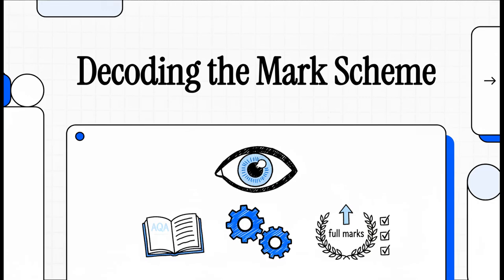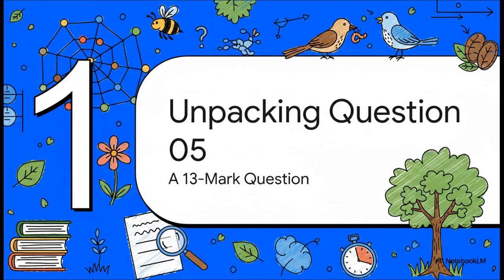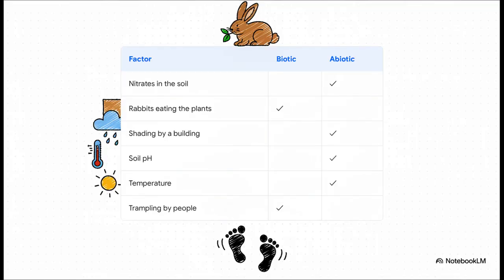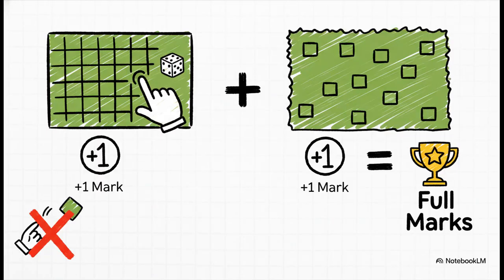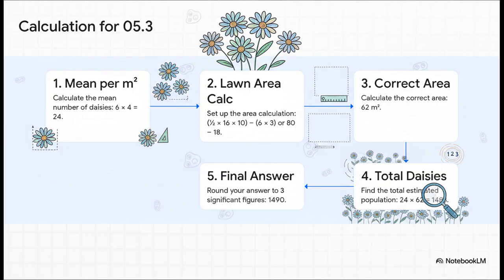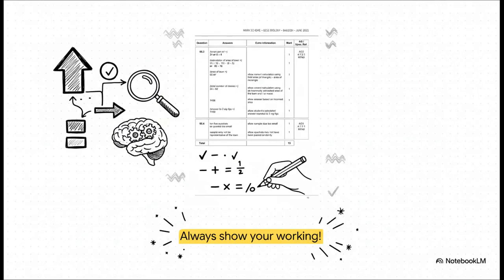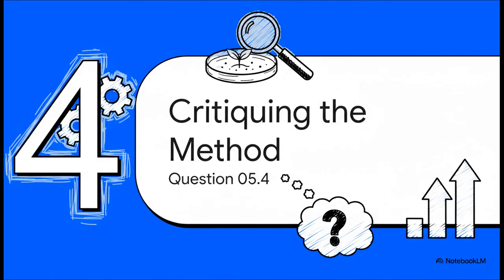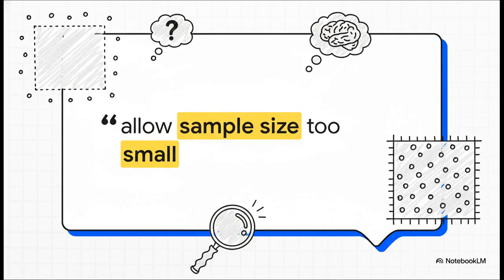AQA GCSE Biology 2021 Past Paper Higher Tier Paper 2 Q5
2021 Past Paper
Higher Tier Paper 2
Q5 Ecology